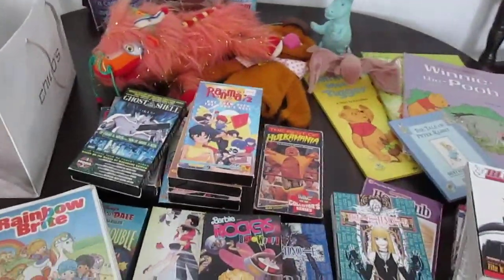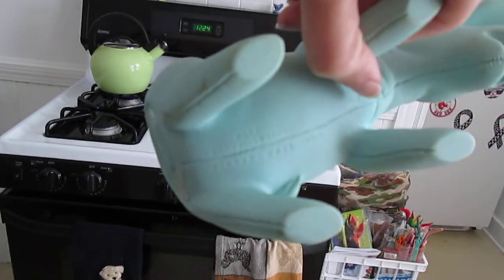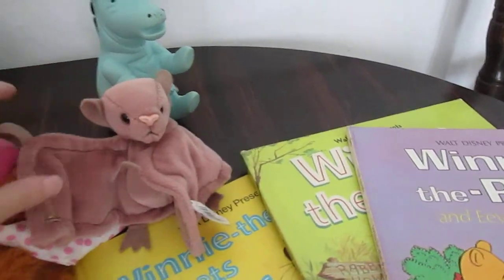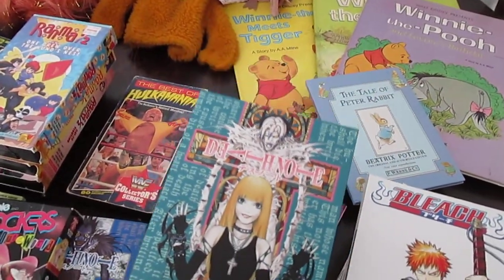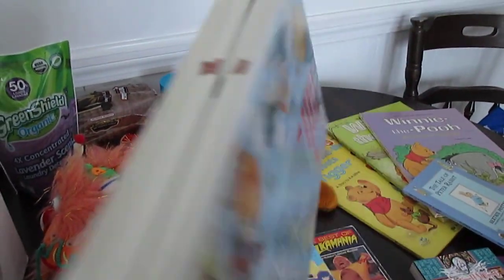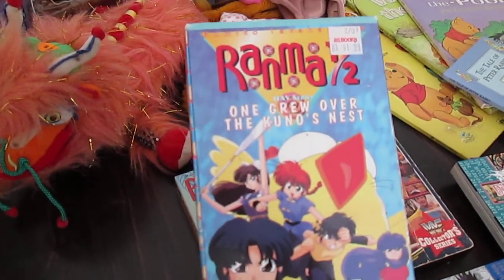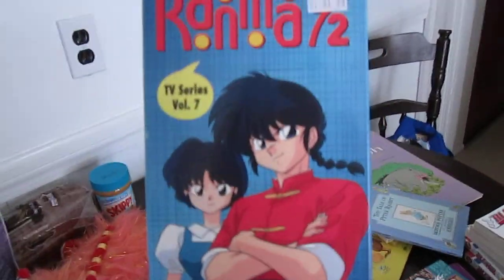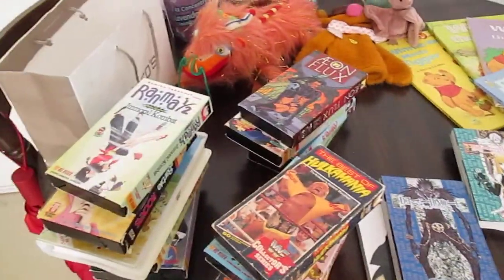Yard Sale pickups, Ranma, Death Note, Dragons and More!? 9_21_13 Haul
This is a once in a month steal... found a ton of vintage and a few manga items all for under 10 bucks! The VHS were a buck for a bag, even snagged a few rares.